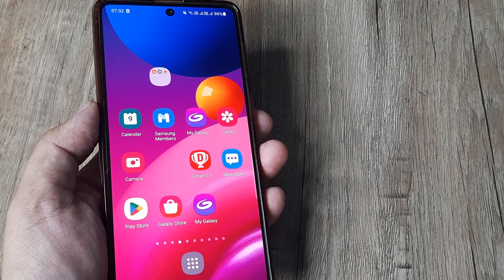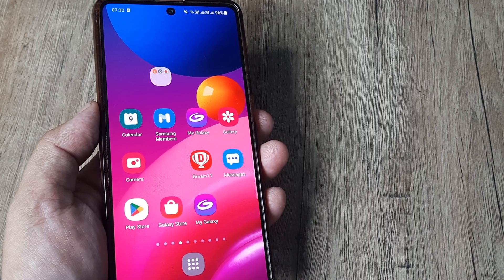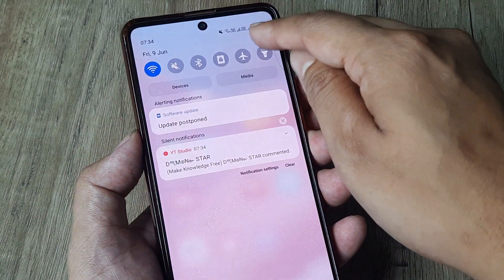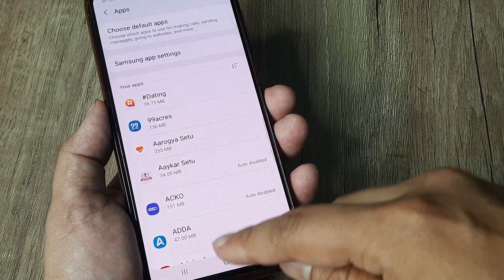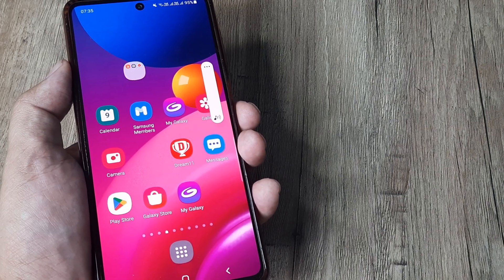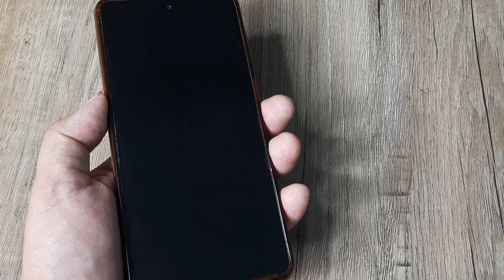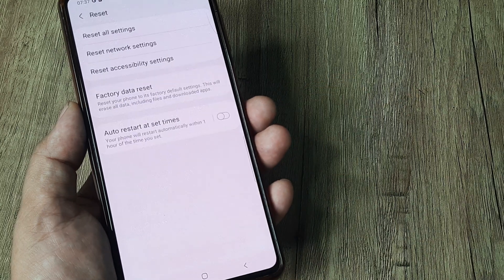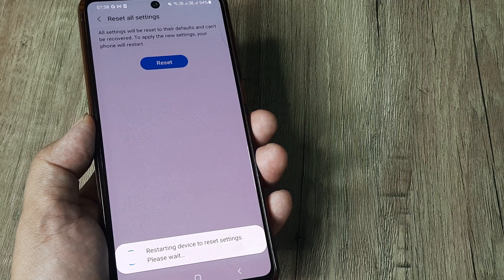how to fix volume going down automatically on samsung